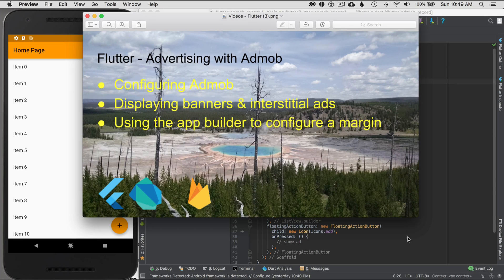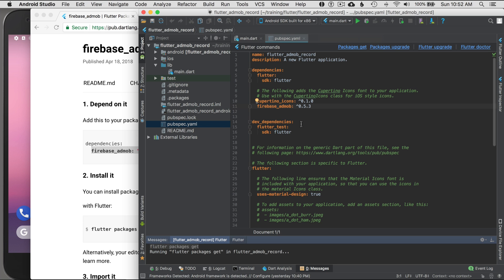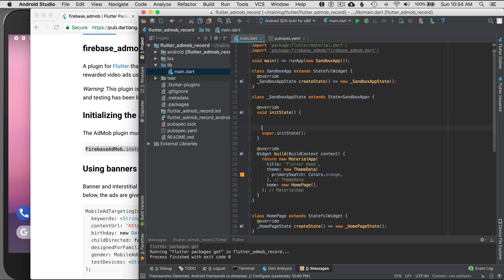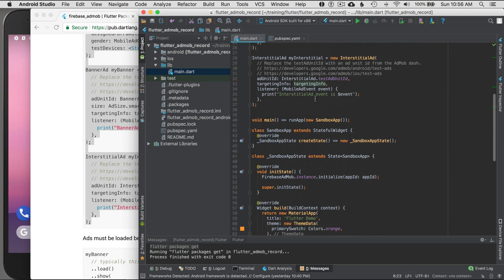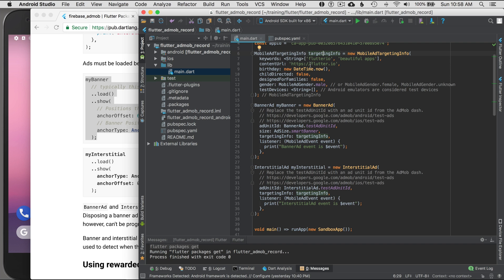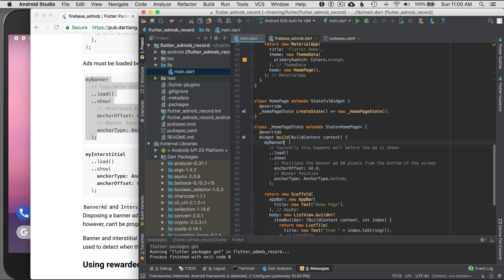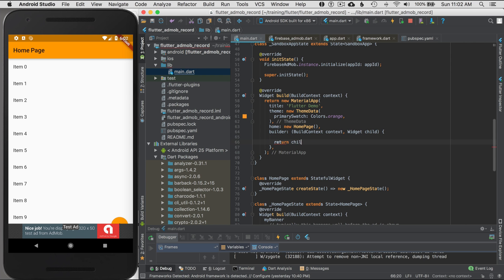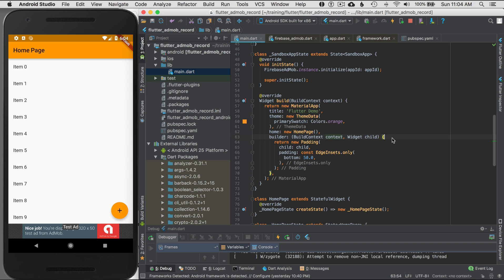Flutter - Advertising with AdMob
In this episode I cover configuring Admob in a Flutter application.

This episode covers:
- Configuring Admob
- Displaying banners & interstitial ads
- Using the app builder to configure a margin